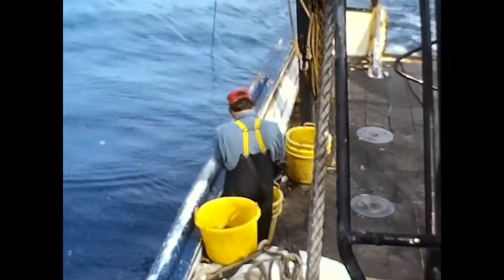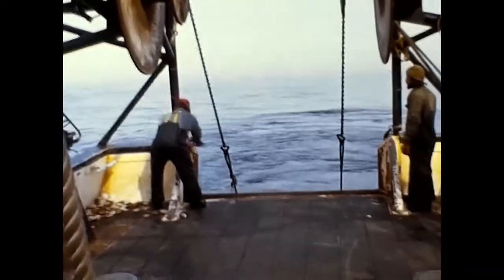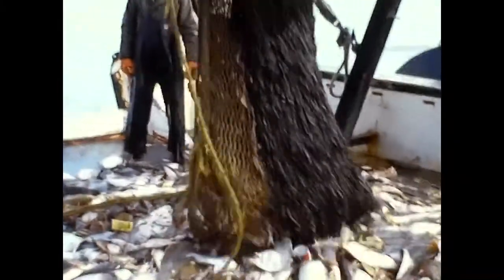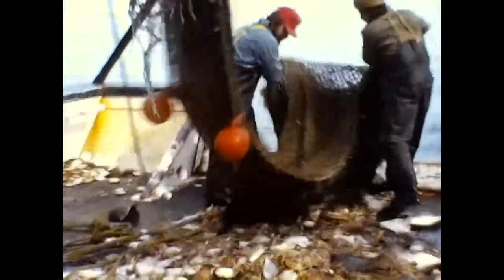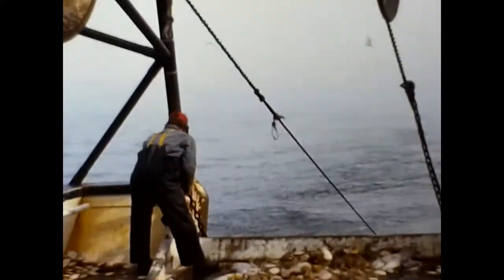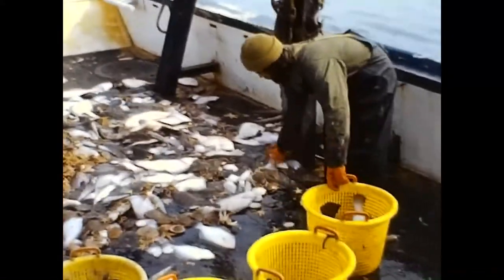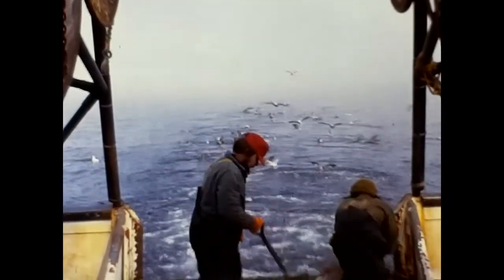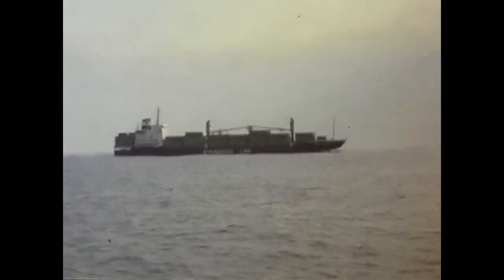Commercial Fishing, Winter 1980/Ocean City, Maryland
Marsh Video Productions digitized this Super 8mm film with sound for the Ocean City Life-Saving Station Museum. Very interesting to see how commercial fishing was done forty years ago.